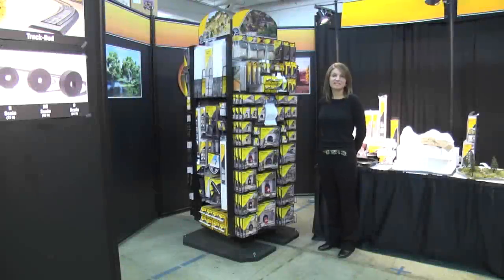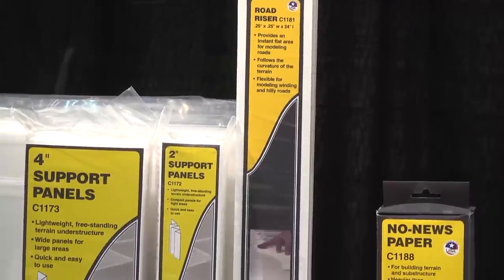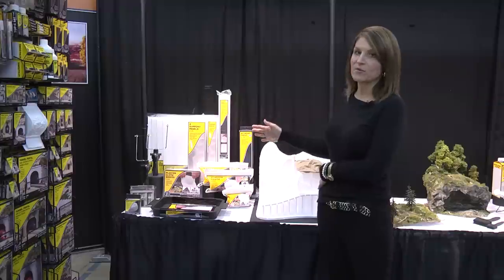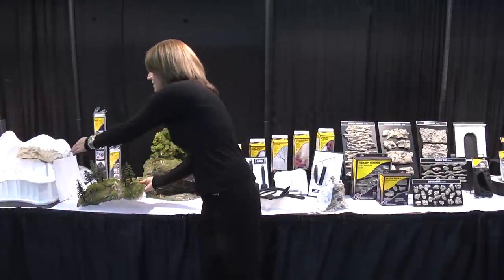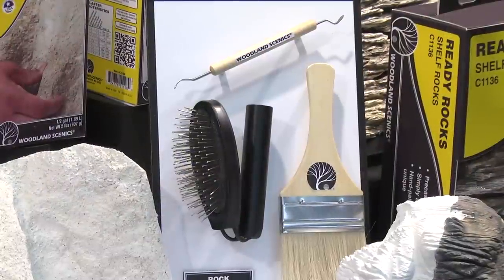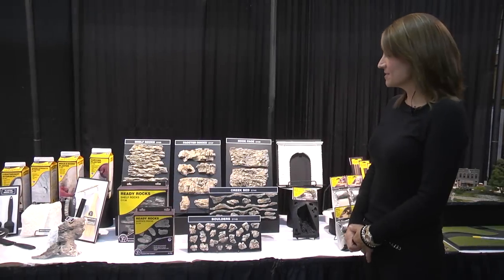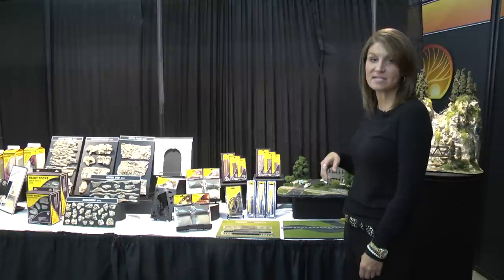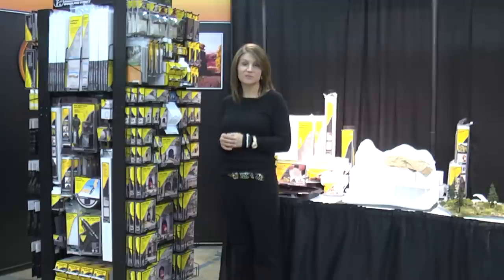Expanded Terrain System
You will now be able to model mountains, hills, valleys and other earth contours even easier, faster and more realistic than ever before! You also will have more options for adding terrain details and modeling realistic roads. Check out this Terrain System video for an overview of more than 50 new products.

Available early 2014, you can find the expanded Terrain System in hobby stores and other retail outlets where Woodland Scenics products are sold.